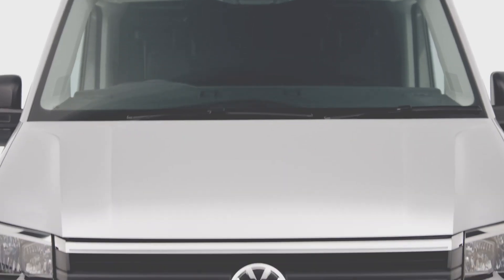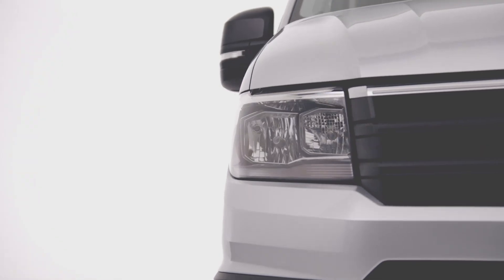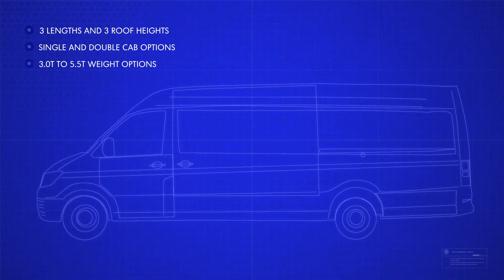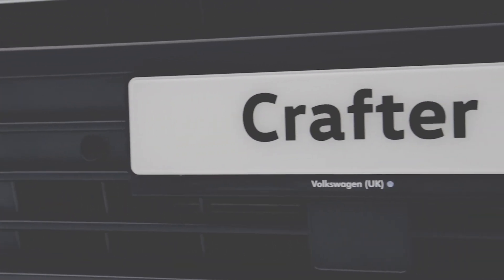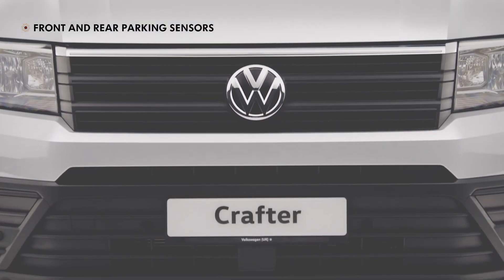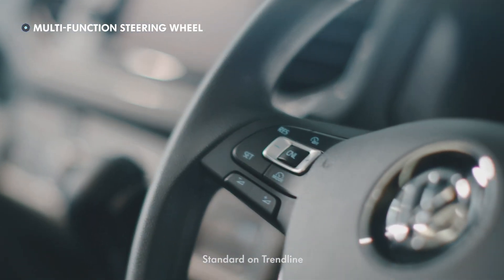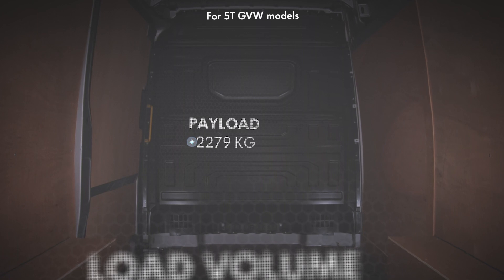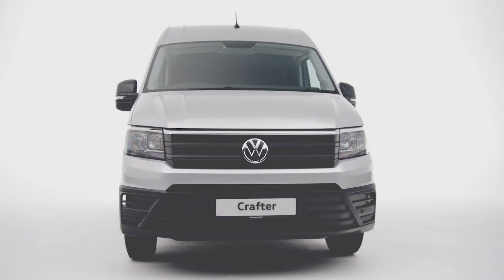Volkswagen Crafter | Walkaround | Volkswagen Vans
Designed by our customers for our customers, the Volkswagen Crafter panel van is like no other. Now a back to back winner of Parker's best van of the year award, the Volkswagen Crafter represents state-of-the-art manufacturing with the sole aim of making it the best commercial vehicle in class. Watch this walkaround video to find out why.